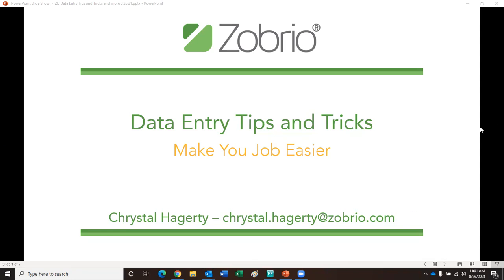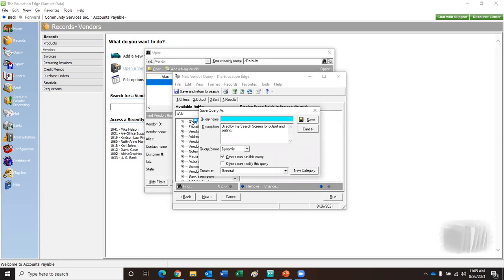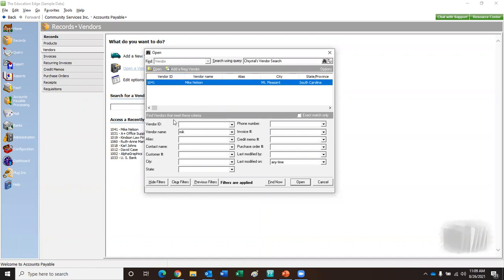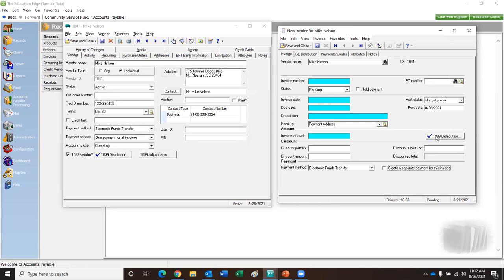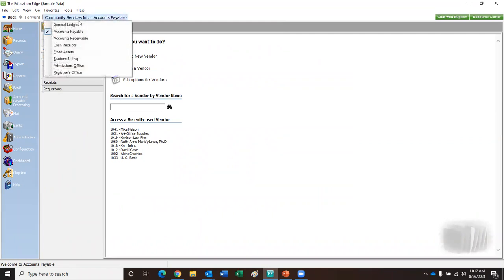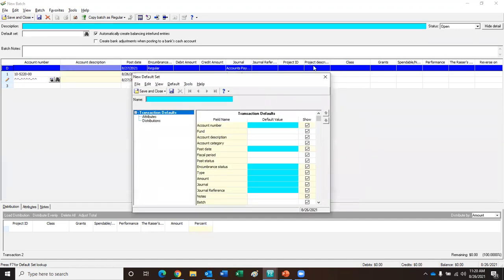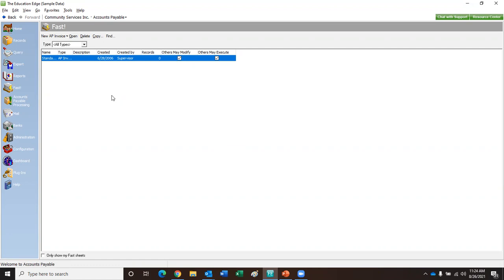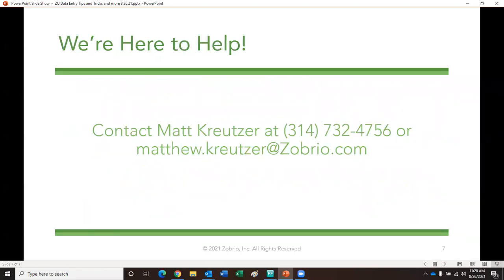Zobrio University FE: Data Entry Tips and Tricks to Make Your Job Easier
Data entry can be frustrating and time consuming. There are many tricks in Financial Edge/ FE NXT that can make this process easier and more accurate. Join us for this 20-minute webinar and we will show you a few.

We will cover:
Vendor defaults
Data entry defaults
User options